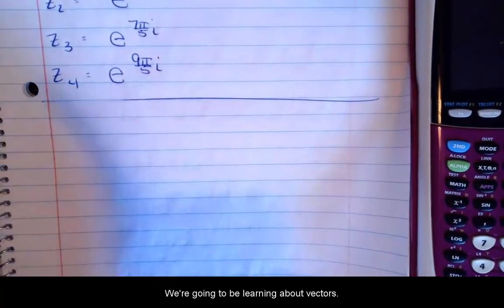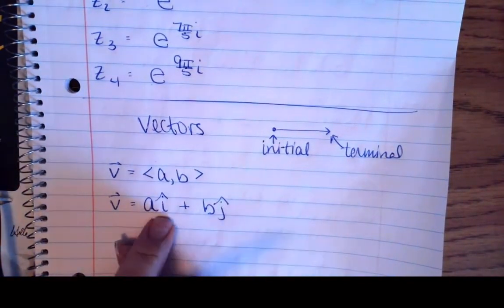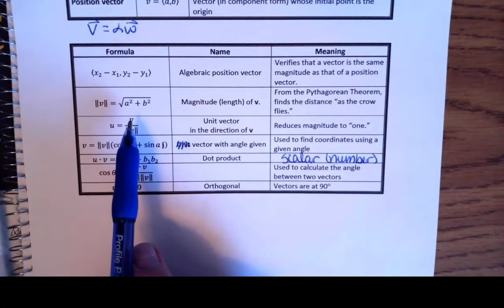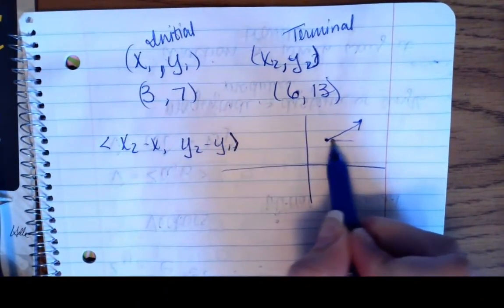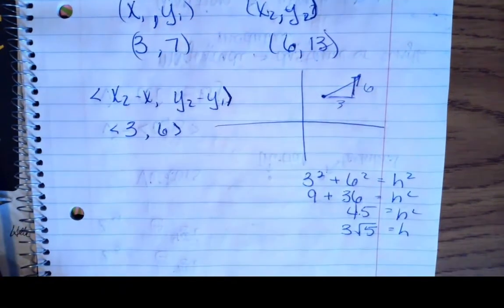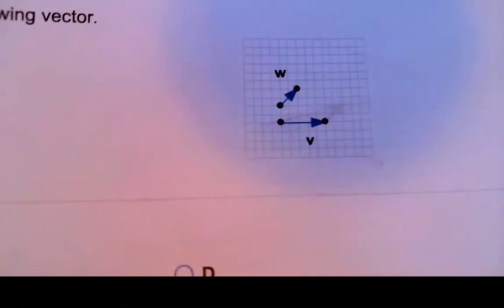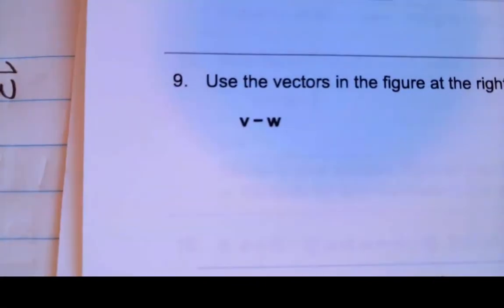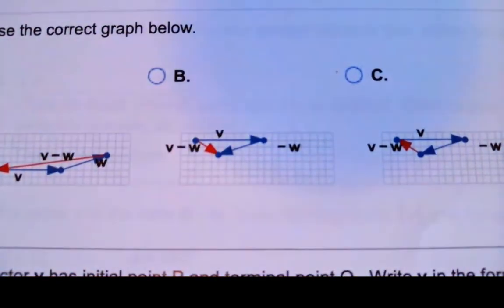2412 Section 10 4 Part One